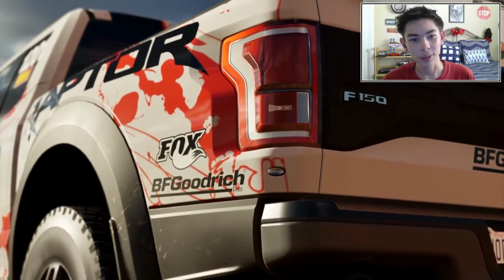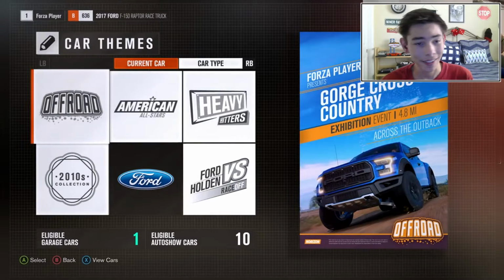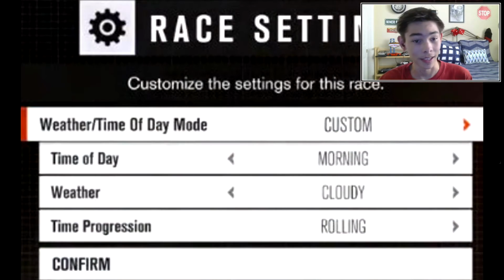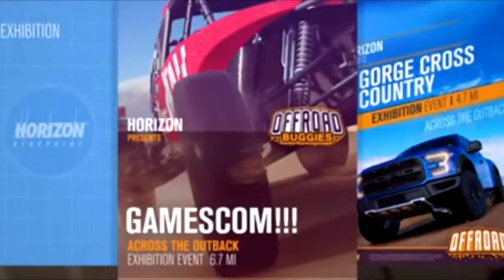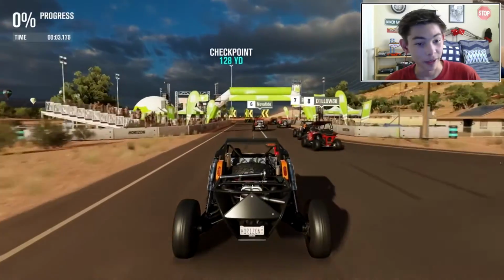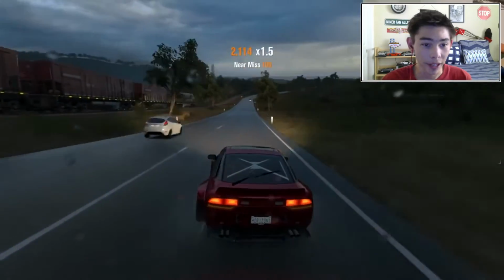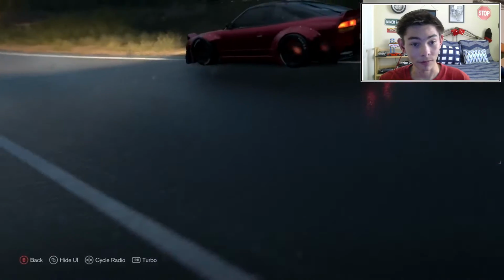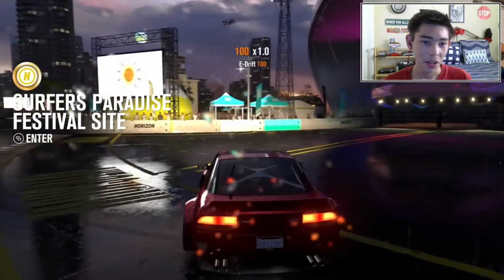FORZA HORIZON 3 GAMEPLAY - EVERYTHING YOU NEED TO KNOW | Gamescom 2016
This video, I share some info from the gameplay from gamescom